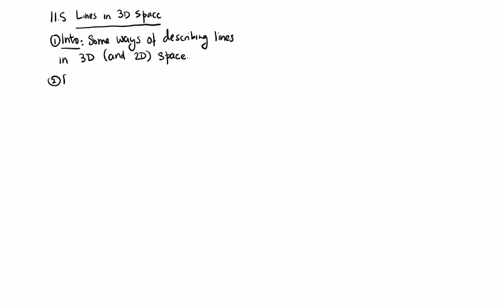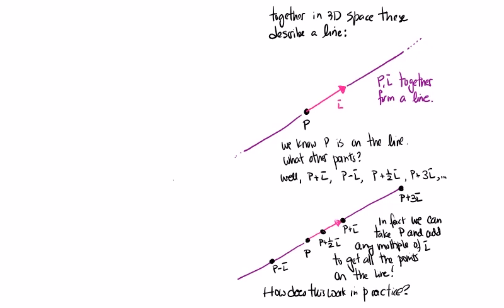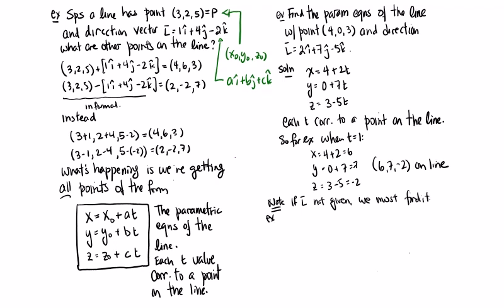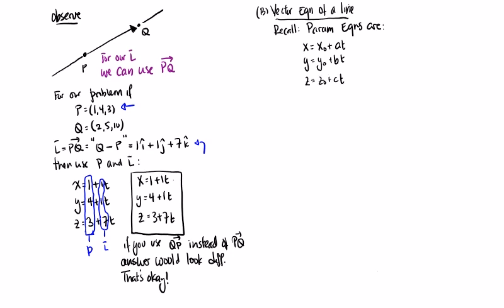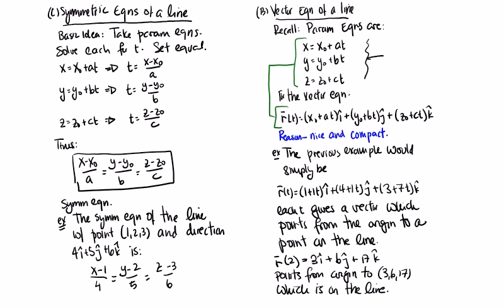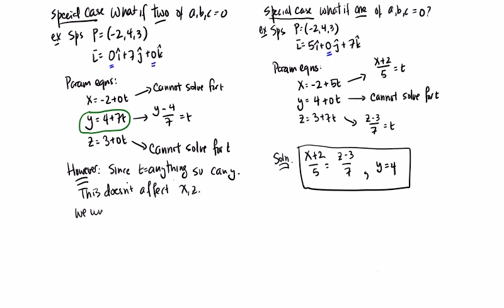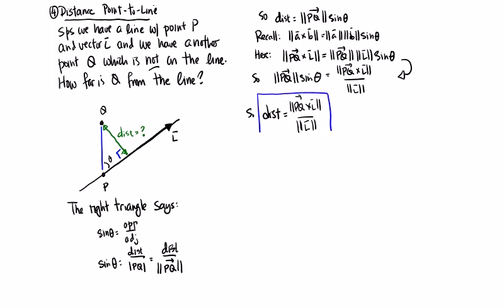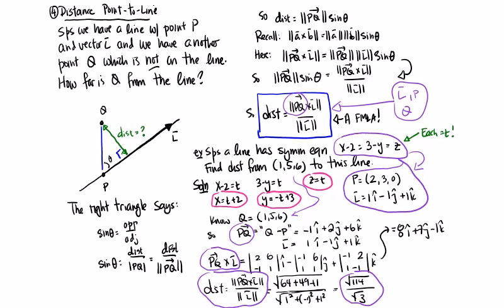MATH241Section11.5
Lines in 3D space, various representations, distance from point to line.